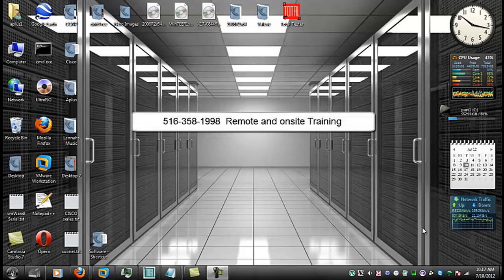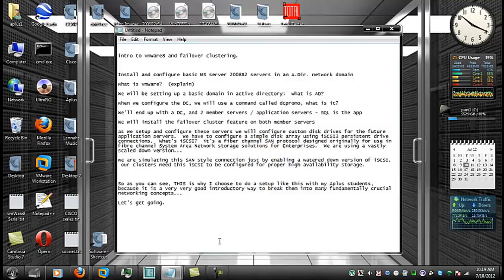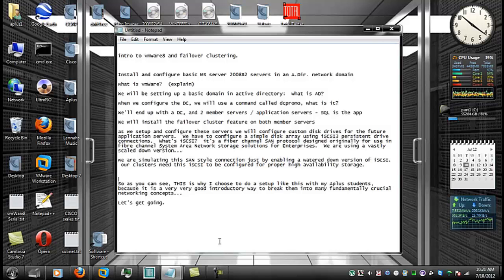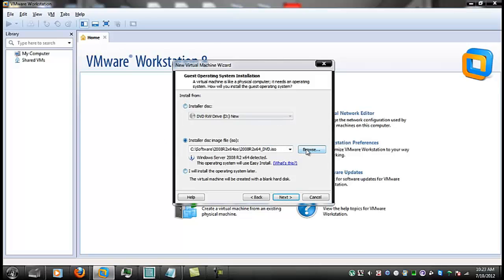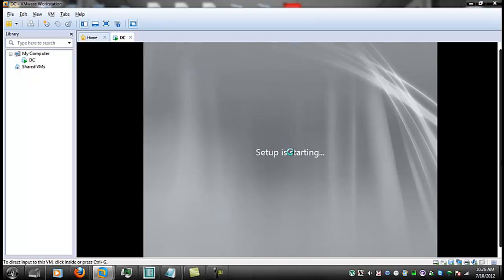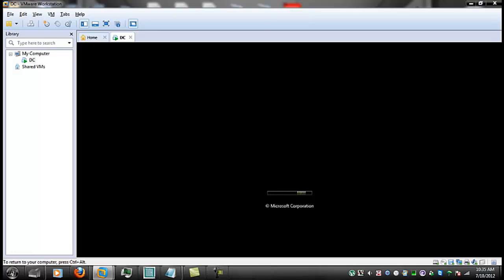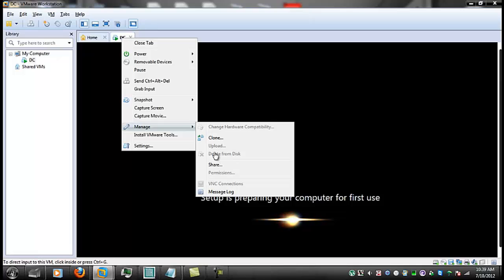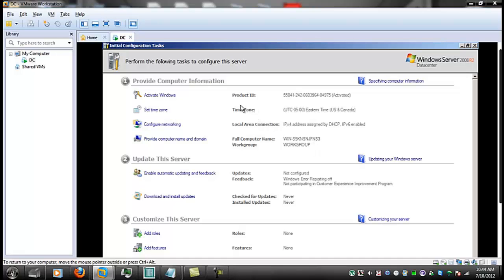2 Node SQL HA Cluster under vmWare Workstation 01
Part 1-of-8 in the HA SQL Cluster Series by StvRich

The version of Workstation here is sufficiently LIKE ver 10 or 11 that there is little difference, and the install (for 2008R2), is very akin to that of Server2012- I am still including updated materials with the course... upon it's completion.
I am re-uploading these at the request of someone. I am preparing a new course that is a THOROUGH intro to vSphere ESXi, and it's actually (Lab Style) utilization in setting up your own personal technical training Lab. There are MANY supplemental materials I will offer surrounding this. The completion time I estimate is by Feb 1st... But, I am attempting to meet UDEMY's (video production) standards